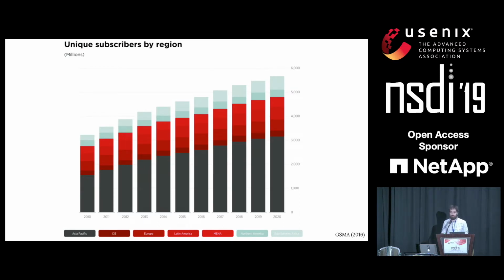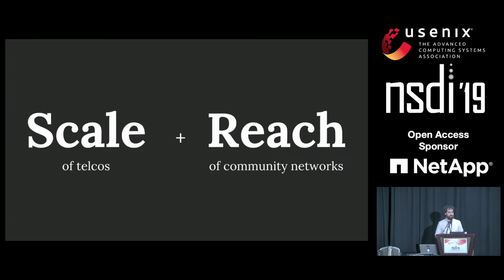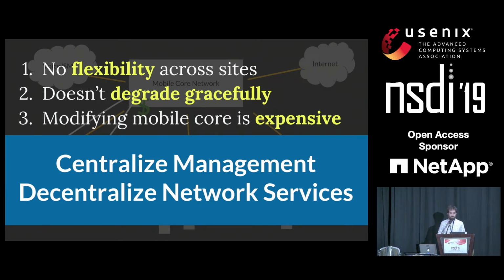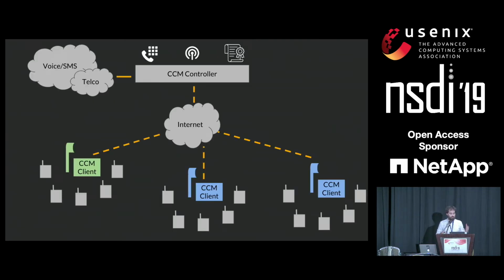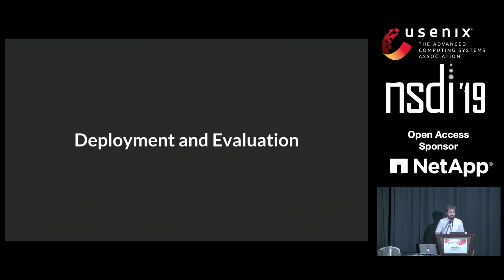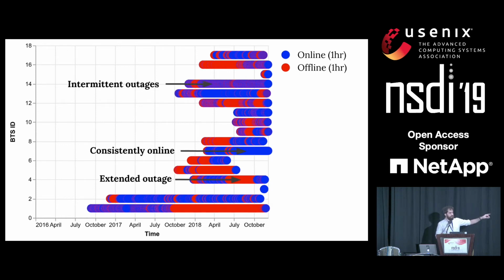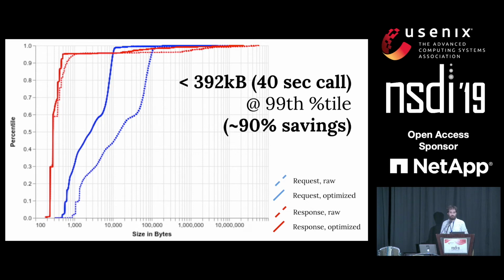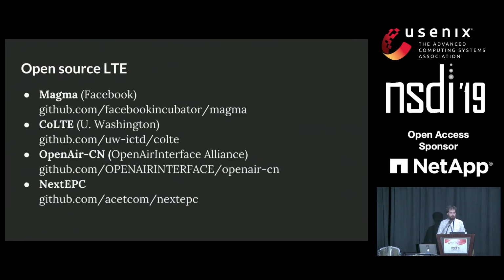NSDI '19 - Scaling Community Cellular Networks with CommunityCellularManager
Community Award Winner!

Hundreds of millions of people still live beyond the coverage of basic mobile connectivity, primarily in rural areas with low population density. Mobile-network operators (MNOs) traditionally struggle to justify expansion into these rural areas due to the high infrastructure costs necessary to provide service. Community cellular networks, networks built "by and for" the people they serve, represent an alternative model that, to an extent, bypasses these business case limitations and enables sustainable rural coverage. Yet despite aligned economic incentives, real deployments of community cellular networks still face significant regulatory, commercial and technical challenges.

In this paper, we present CommunityCellularManager (CCM), a system for operating community cellular networks at scale. CCM preserves flexibility for each community network to operate independently, while allowing the mobile network operator to safely make critical resources such as spectrum and phone numbers available to these networks. We evaluate CCM through a multi-year, large-scale community cellular network deployment in the Philippines in partnership with a traditional MNO, providing basic communication services to over 2,000 people in 15 communities without requiring changes to the existing regulatory framework, and using existing handsets. We demonstrate that CCM can support independent community networks with unique service offerings and operating models while providing a basic level of MNO-defined service. To our knowledge, this represents the largest deployment of community cellular networks to date.